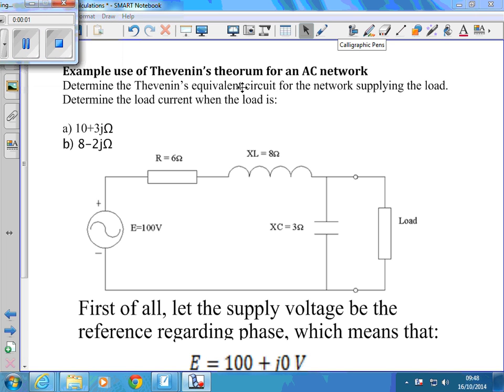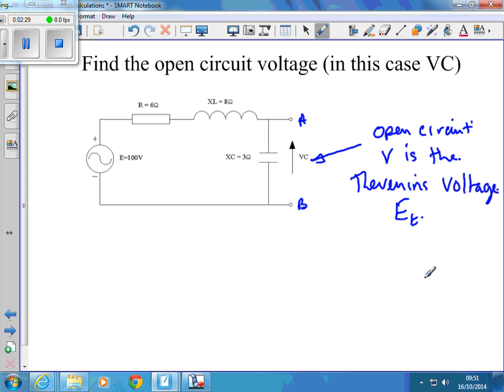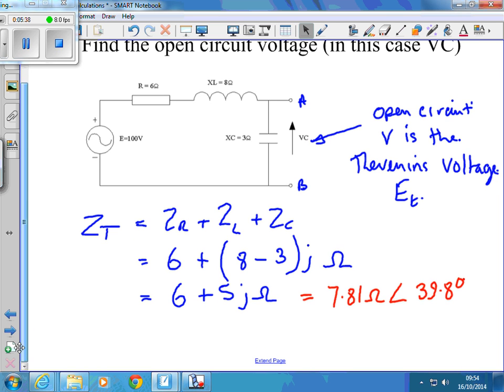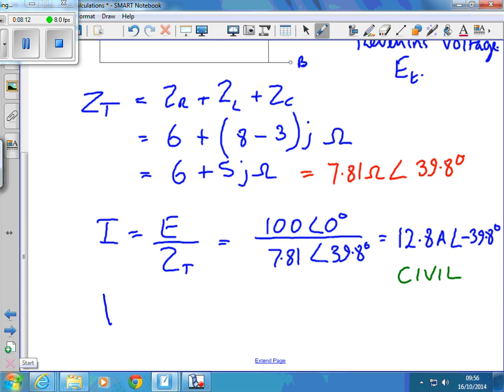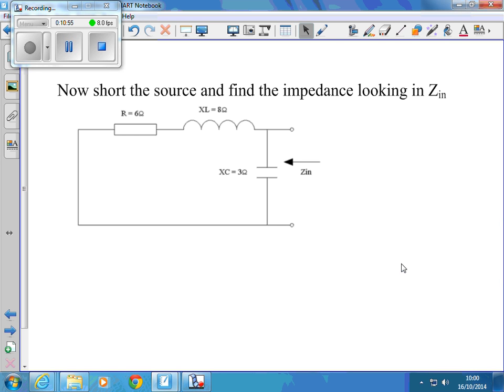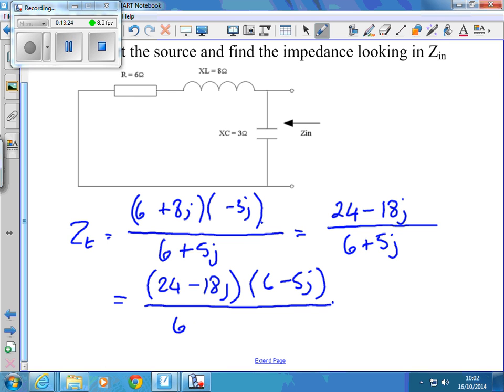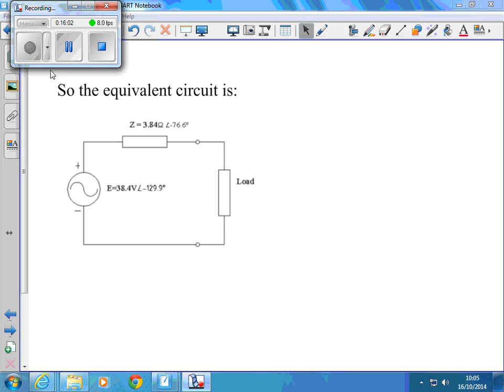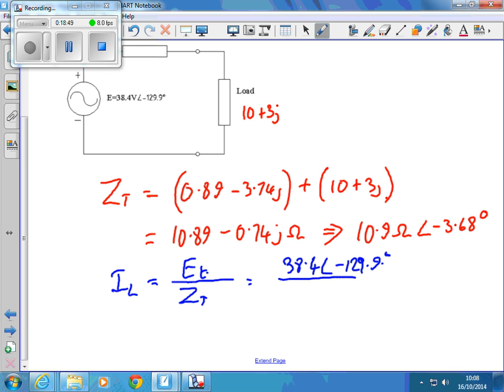16th October Part 1 AC Thevenins analysis example